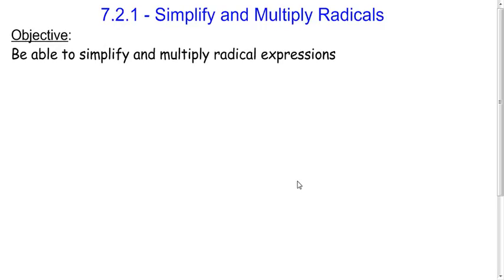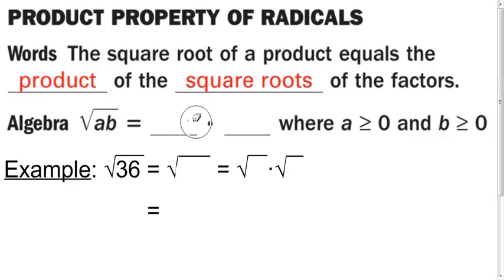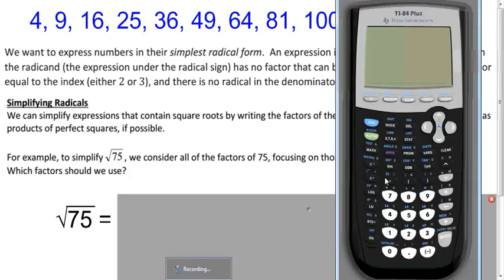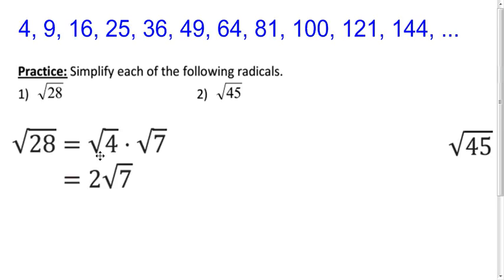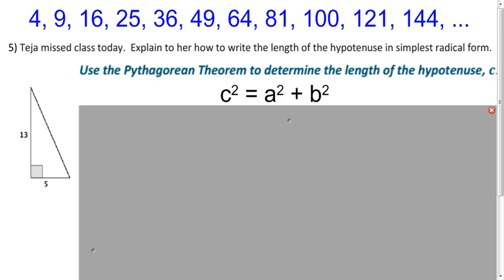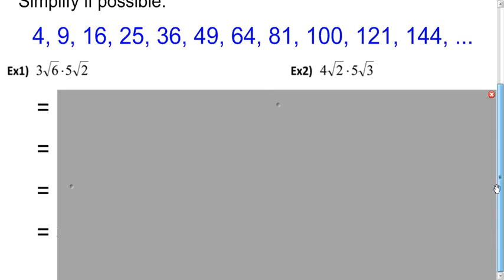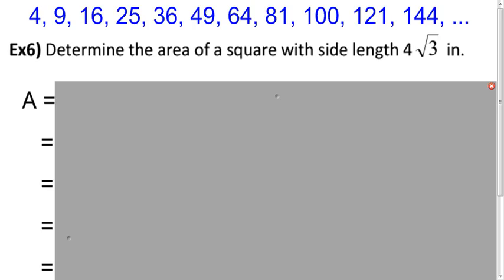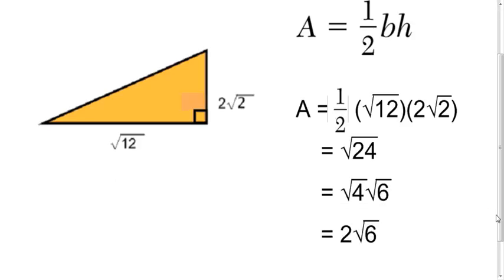7.2.1 - Simplify And Multiply Radicals